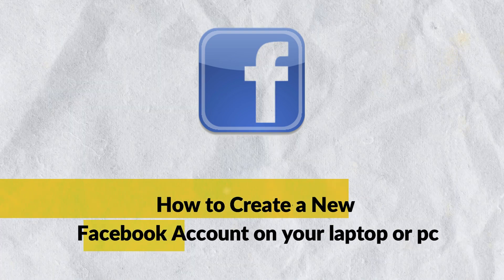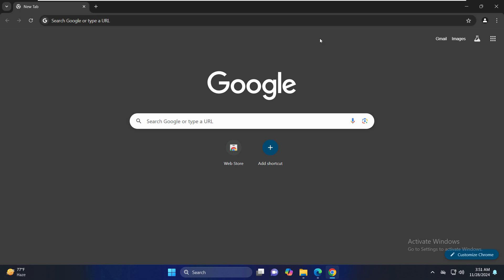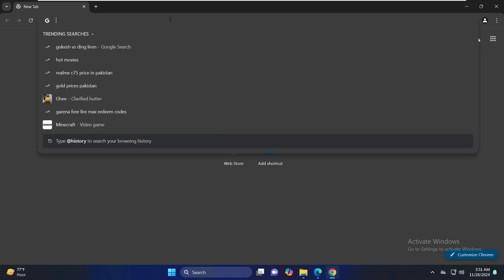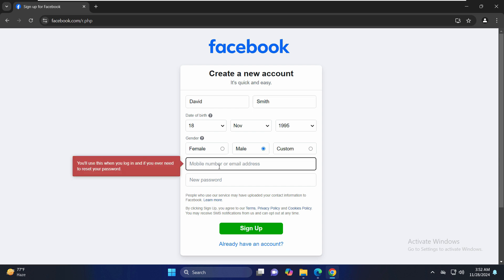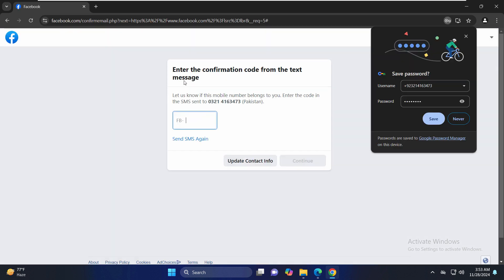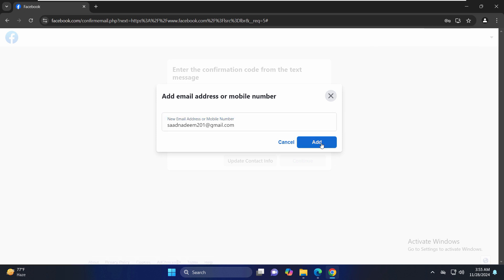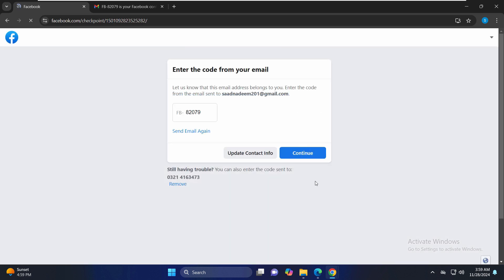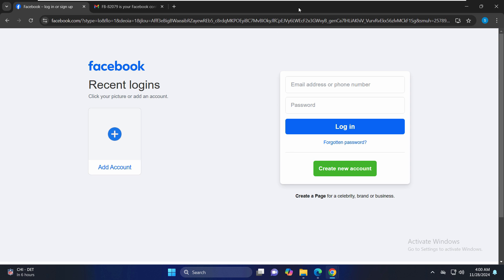How to Create a New Facebook Account on Your Laptop or PC | Step-by-Step Guide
Want to create a new Facebook account on your laptop or PC? In this step-by-step guide, I’ll show you how to sign up for Facebook, set up your profile, and start connecting with friends in just a few minutes!

🔹 What You’ll Learn:
✅ How to sign up for a new Facebook account
✅ Step-by-step Facebook registration process
✅ How to add profile details and secure your account
✅ Tips to customize privacy settings for security

✔️ Create a Facebook account easily on your PC
✔️ Learn essential setup tips for a secure profile
✔️ Ideal for beginners and new users

💬 Need help? Drop a comment, and I’ll be happy to assist!